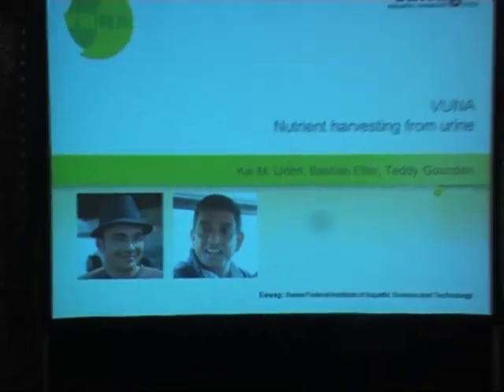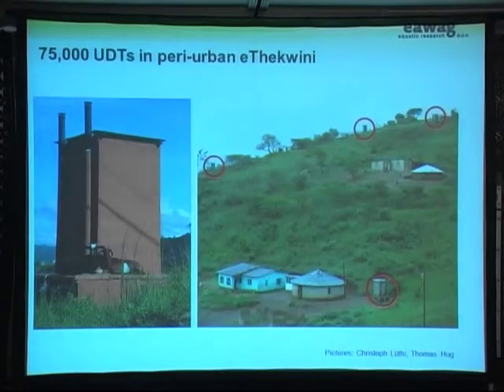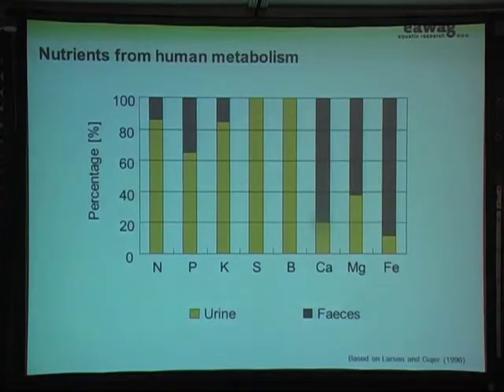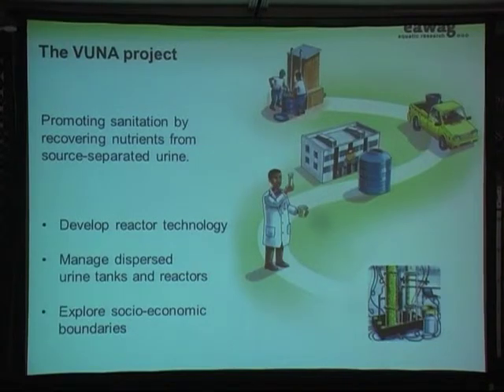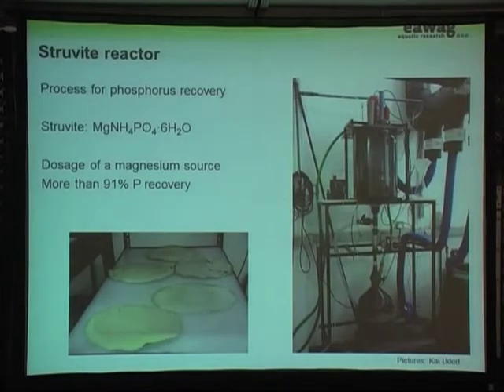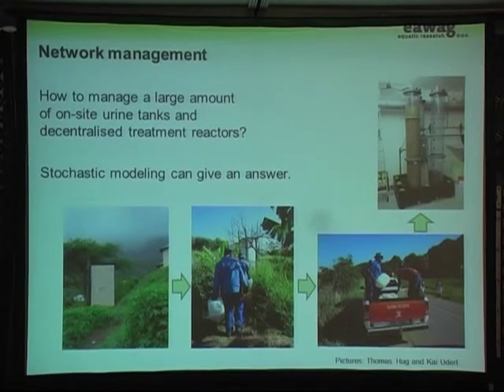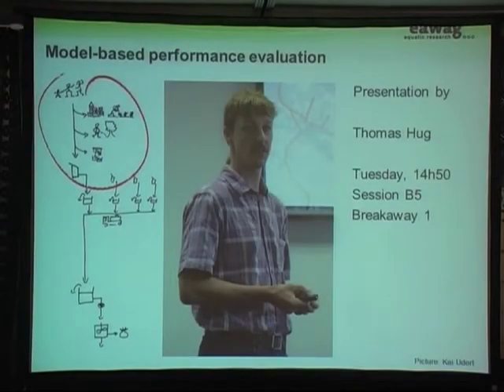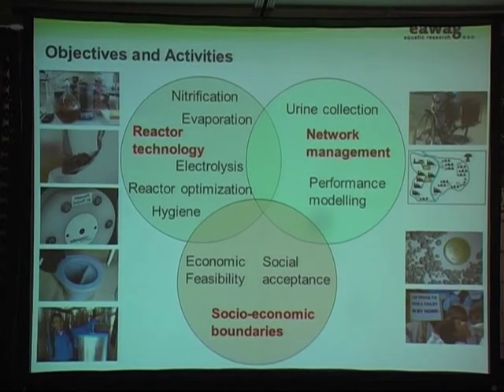VUNA: Nutrient harvesting from urine (Kai Udert, EAWAG)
Kai Udert gives a presentation on "VUNA: Nutrient harvesting from urine" at the Second International Conference on Faecal Sludge Management (FSM2) that took place in Durban, South Africa during 29 to 31 October 2012.

FSM2 picked up where FSM 1 (held in Durban in March 2011) left off -- with a commitment to capturing and sharing developments in the management and beneficiation of faecal sludges (including urine). For the FSM2 Conference, the Bill and Melinda Gates Foundation (BMGF) committed to showcase and present developments in up to 50 of their Sanitation Grand Challenge Projects. These presentations of the grantees are available as video clips on YouTube on the SuSanA YouTube channel.

320 Delegates from around the world shared ideas and discussed challenges and opportunities in on-site sanitation.

Topics included:
- On-site Sanitation as a Business
- Socio-political Aspects of On-site Sanitation
- Understanding On-site Sanitation
- Toilet Design for FSM Optimisation
- Pit Emptying - What are the Options?
- The How of Faecal Sludge Treatment
- Waste Not Want Not - Beneficial Use of Faecal Sludges
- Health Aspects of Faecal Sludges